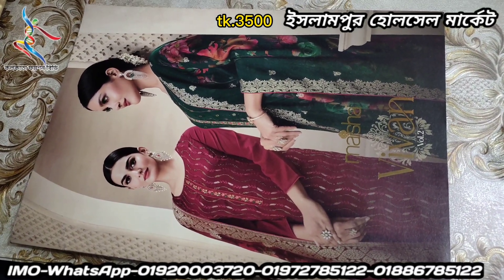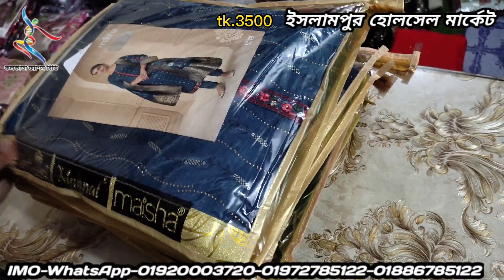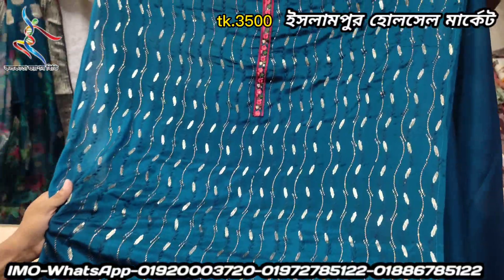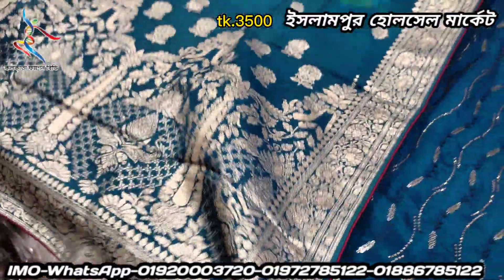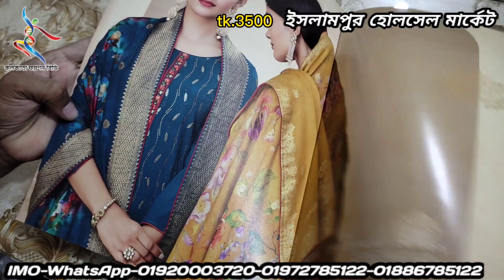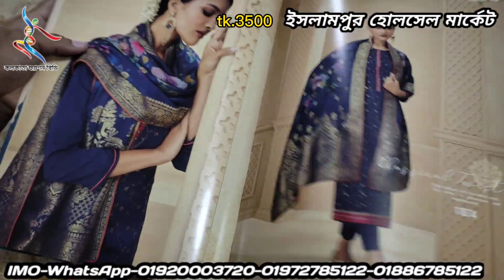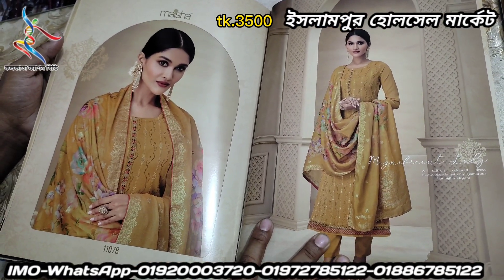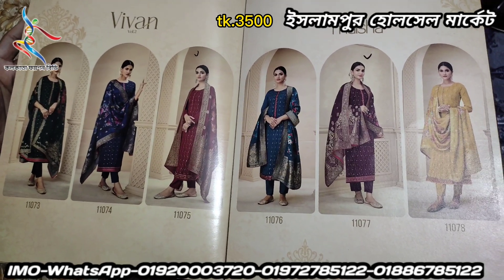অরজিনাল ইন্ডিয়ান লাক্সারী পার্টি এর ঈদ কালেকশন,,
শিক্ষিত / বেকার ভাই ও বোনেরা যারা ভাবছেন ব্যবসা করবেন কলকাতা ফ্যাশন বিডি আছে আপনাদের পাশে অভিযোগ নাম্বার: 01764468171কলকাতা ফ্যাশন বিডিতে অনলাইনে অর্ডার করতে সর্বনিম্ন ১০পিছ নিতে হবে স্কিনে যে নাম্বারগুলো আছে ইমু অথবা হোয়াটসঅ্যাপে স্ক্রিনশট দিয়ে পাঠিয়ে দিন অবশ্যই আপনার অ্যাড্রেস মোবাইল নাম্বার দিতে হবে। যারা সরাসরি এসে শপিং করতে চান Hot line. : 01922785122 : 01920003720 : 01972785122অনলাইন অফিসঃ ঠিকানা- ইসলামপুর রোড,স্ট্যান্ডার্ড ব্যাংকের বিপরীতে শাহিন হোটেলের গলি, হোসেন খালেদ ম্যানশন এর চার তলা (4-3).দোকানের এর ঠিকানা: ২৪নং ইসলামপুর রোড, দোকান নং-০১, লেভেলঃ আন্ডারগ্রাউন্ড "জাব্বু খানম মসজিদের নিচ তলা,,, UCtiOH5f3wvhsK-r2ZOE_aSgNew চ্যানেল page অথবা আমাদেরকে ইনবক্স করুন wholesalemarket islampur youtube pushpa kolkatafashionbd kolkata পাইকারি থ্রিপিস #2022 কলকাতা ফ্যাশন বিডি ,KOLKATA FASHION BD.
কলকাতা ফ্যাশন বিডি ধন্যবাদান্তে